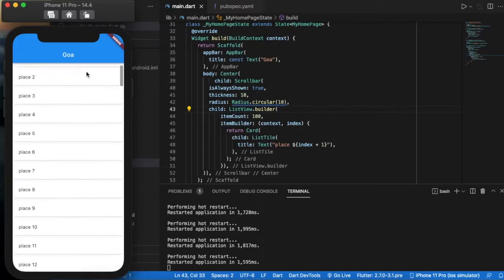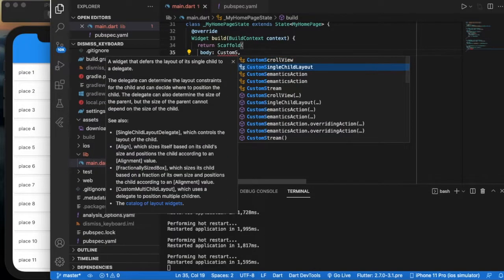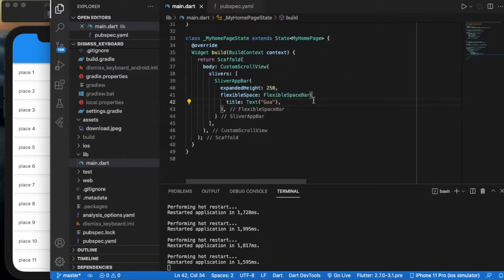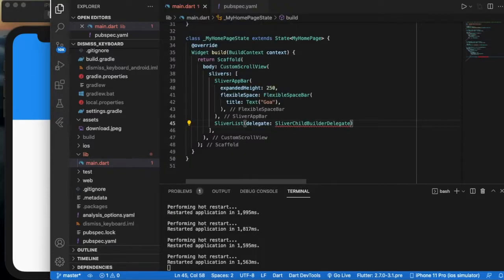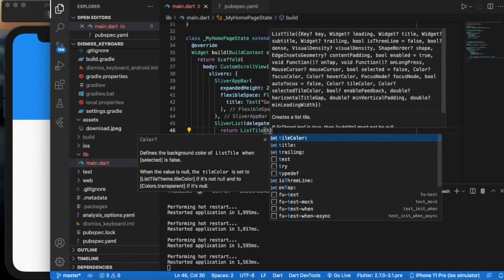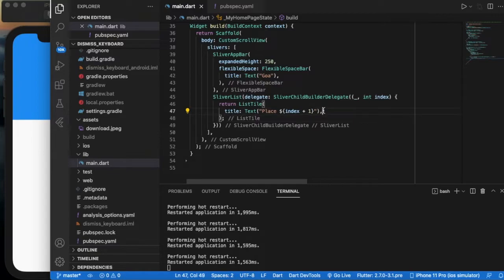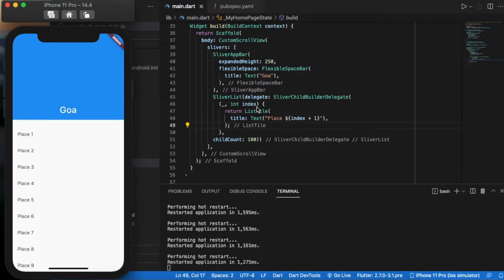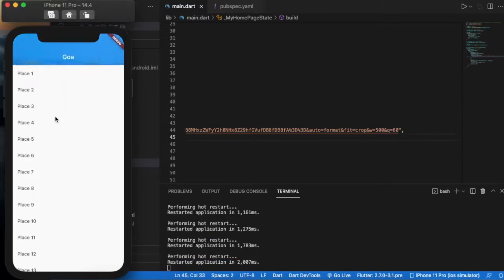SliverAppBar | Flutter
This video explains the SliverAppBar widget in Flutter.